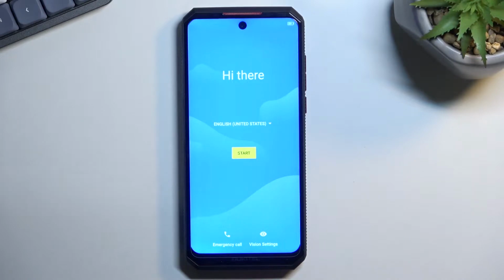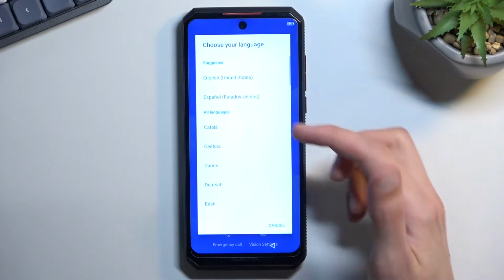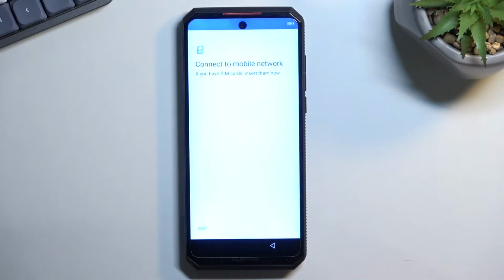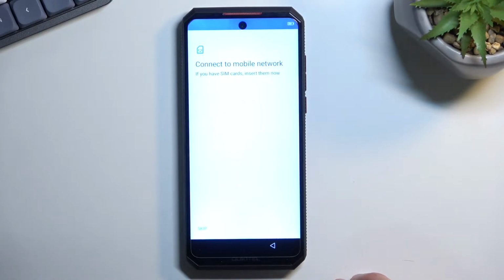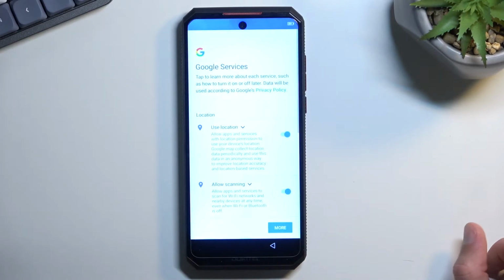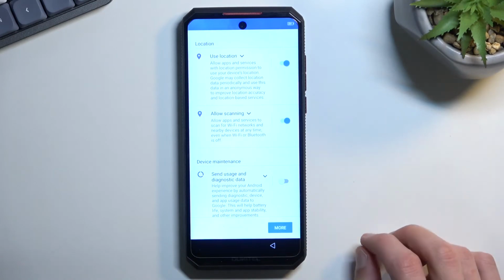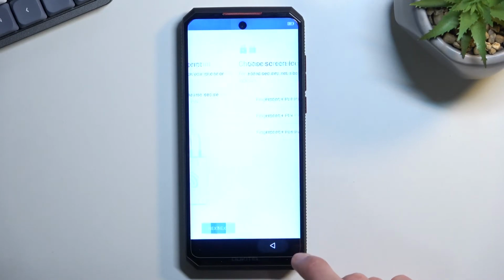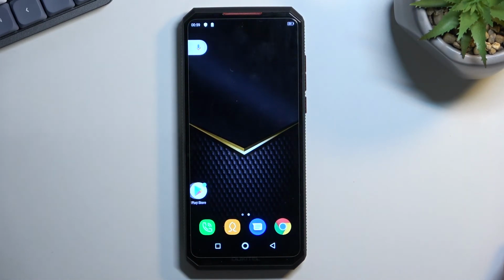How to Set Up Oukitel K13 Pro - First Configuration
Find out more about performing the first configuration in Oukitel K13 Pro:
Welcome. Take a look at our video to learn how to configure your Oukitel K13 Pro for the first time. We'll help you set up your smartphone after its first launch. Stay with us and let us guide you through every step of this process. Enjoy the tutorial. If you want to know more about your Oukitel K13 Pro, visit our YouTube channel.

How to perform the first setup in Oukitel K13 Pro? How to do the first configuration on Oukitel K13 Pro? How to start using Oukitel K13 Pro? How to set up Oukitel K13 Pro?